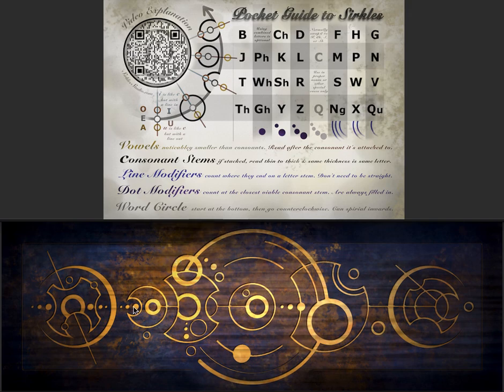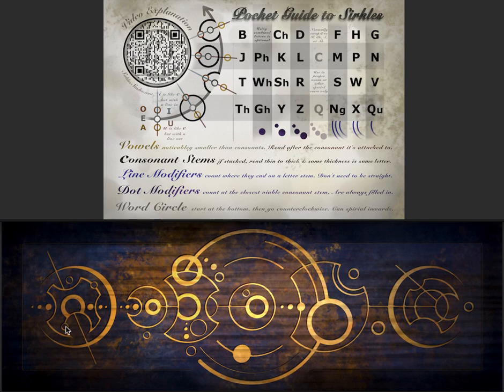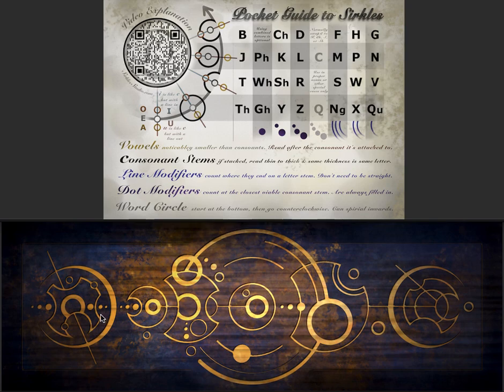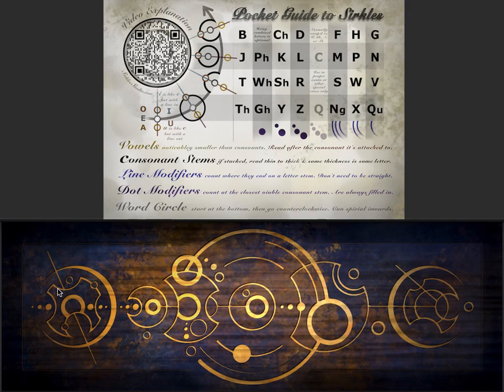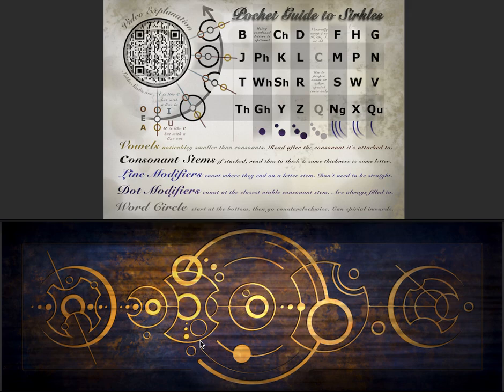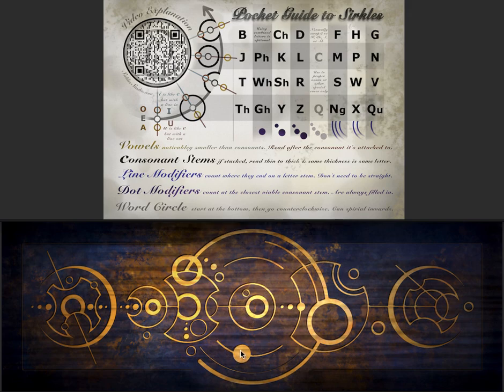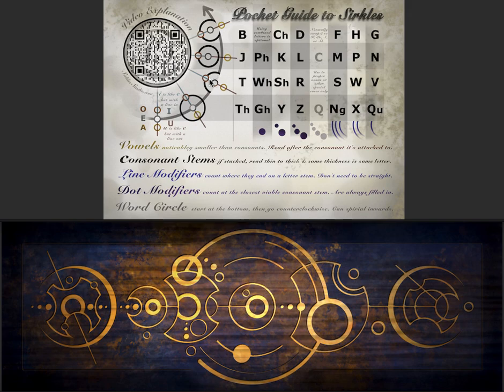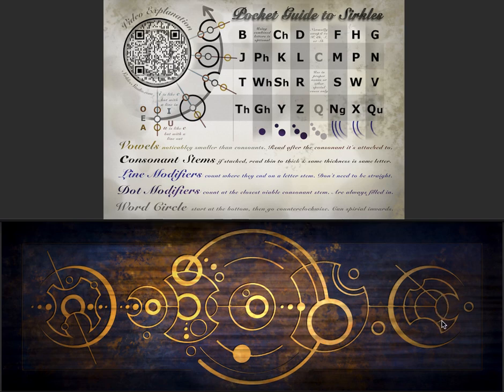"always and forever, no matter what"